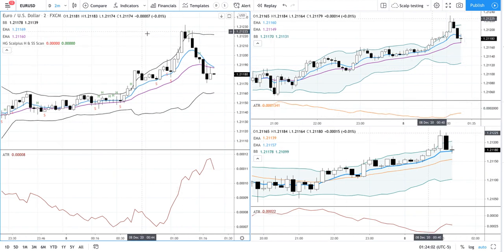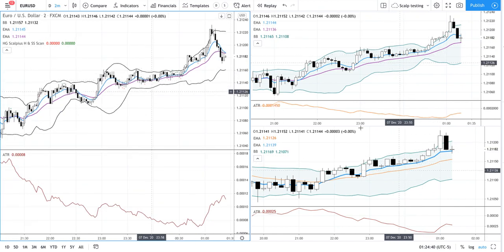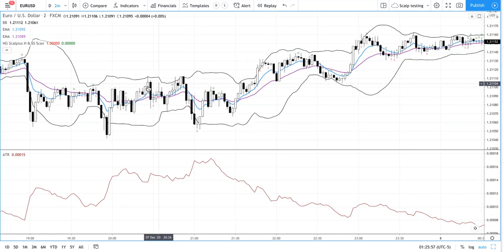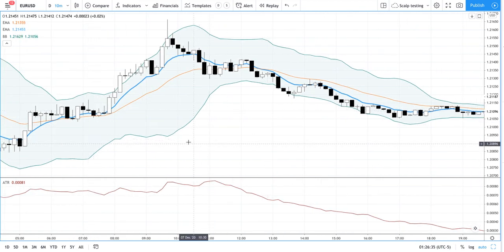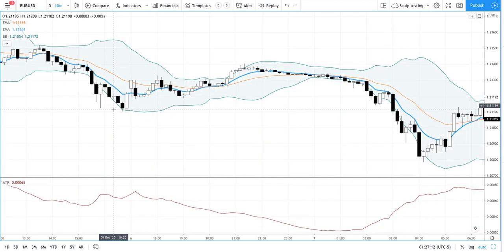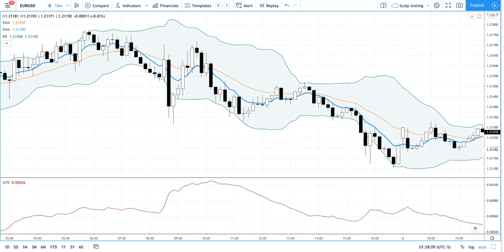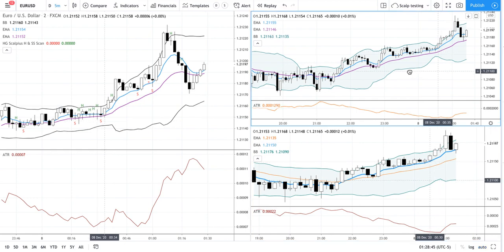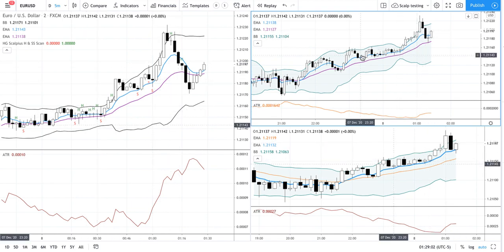Confirming evidence in our scalping system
You can see a presentation on the full rules of the system